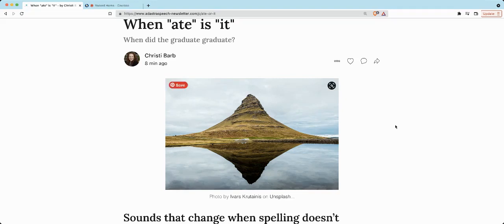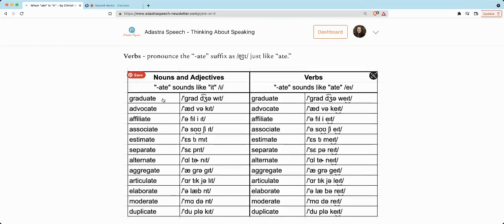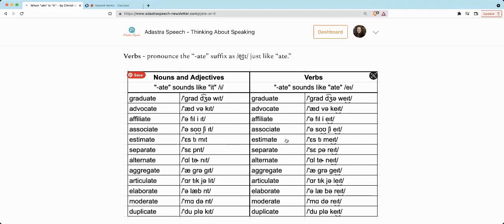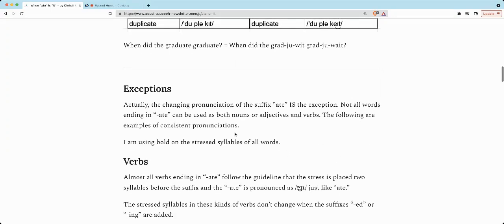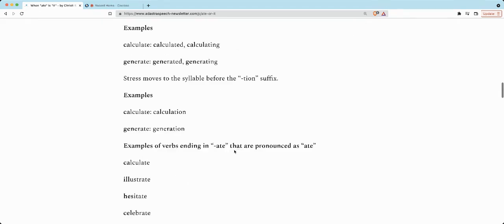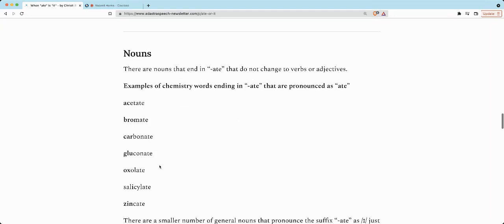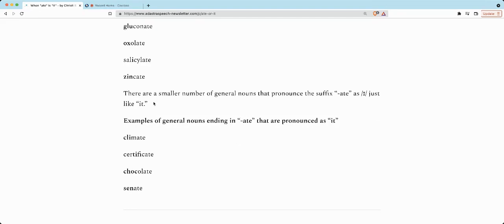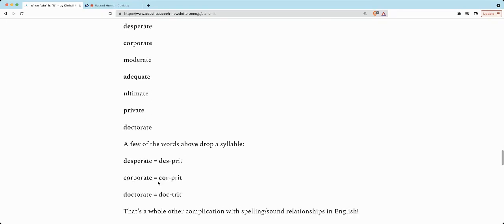When "ate" is "it" - Newsletter 2/1/22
This is from the Newsletter: "Thinking About Speaking" by Dr. Christi Barb at Adastra Speech

Meets (in US Eastern time):
Mondays, 6-7pm
Tuesdays, 12-1pm

Not sure where to start to improve your English speaking skills?